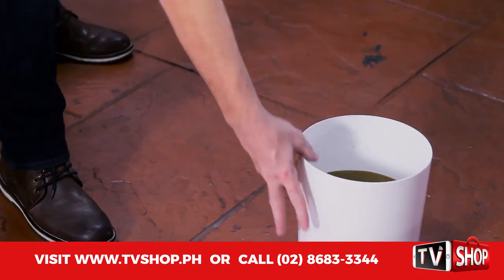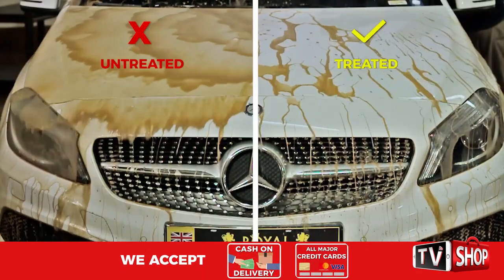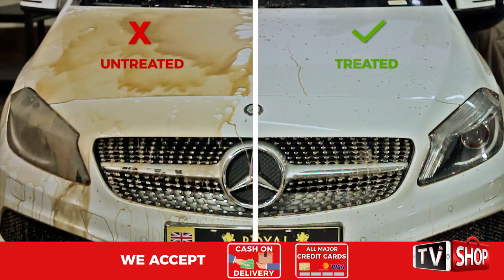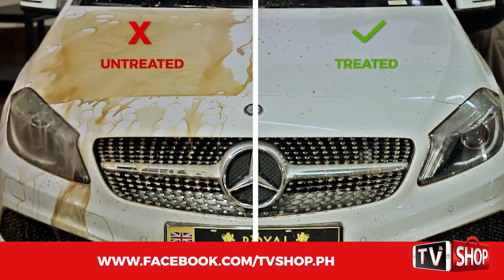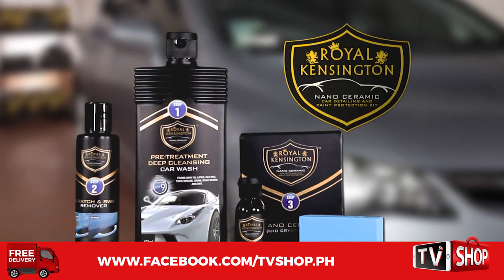Royal Kensington Car Care Kit